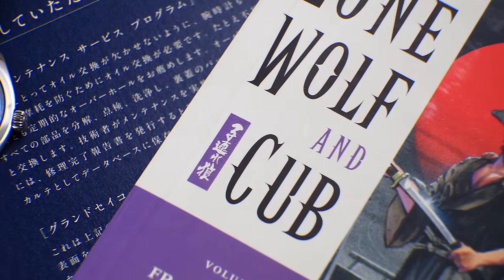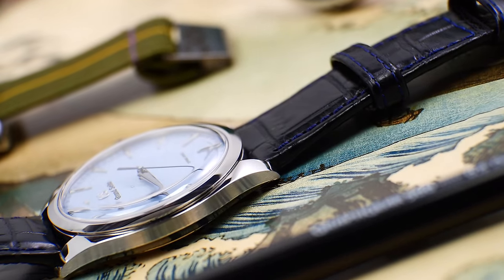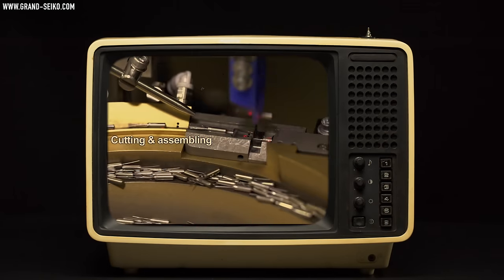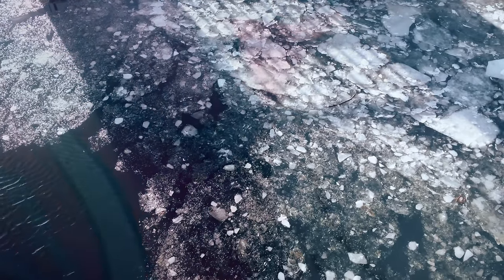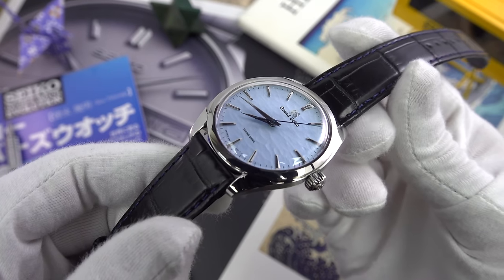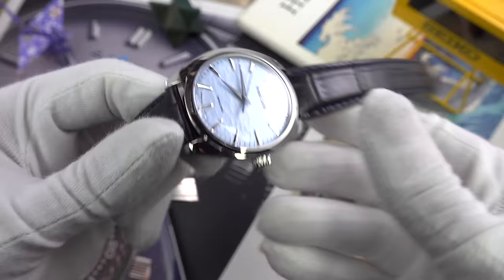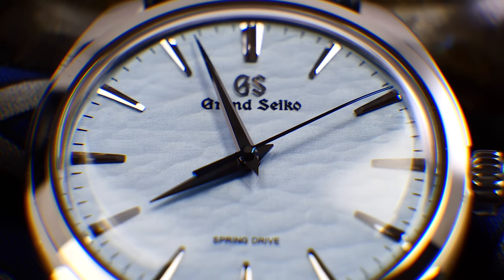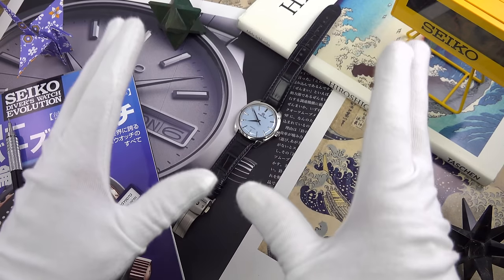The Grand Seiko Omiwatari Watch After A Month: Surprisingly Flawed Perfection (SBGY007)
Today we take a look at the elegant Grand Seiko Omiwatari (SBGY007) as I begin my search for the perfect Grand Seiko. Following my initial unboxing last month, I really got to know the positives and negatives of this watch, but it's been three years since I reviewed a Grand Seiko, so how has the brand changed? Will this newer release finally make me pull the trigger on one? Does Grand Seiko remain a leader in good value luxury watches or is it an overhyped brand?

The Omiwatari costs twice as much as the last Grand Seiko I reviewed, so what do you get for this price, and is it worth it? What new innovations have been introduced since my last experience with GS? And is this the perfect Grand Seiko or another beautifully flawed release? Join me for another in-depth review to find out!

Check out The Urban Gentry Amazon shop for items featured in my videos.

Thank you to Moyer Fine Jewelers for lending the Grand Seiko featured in this video: